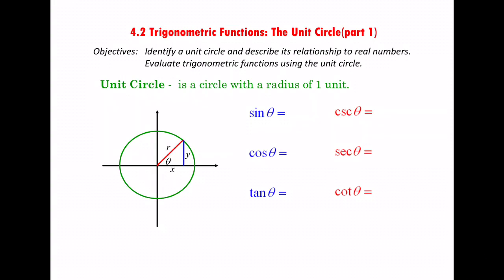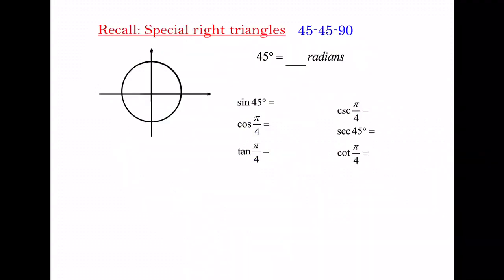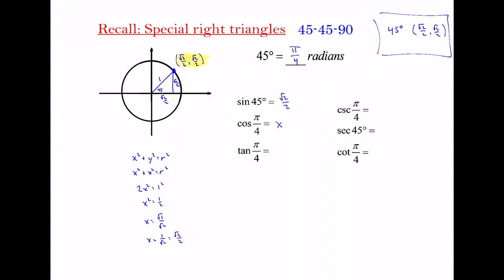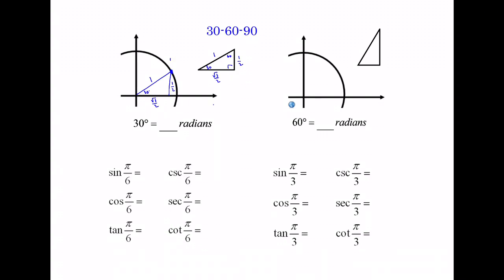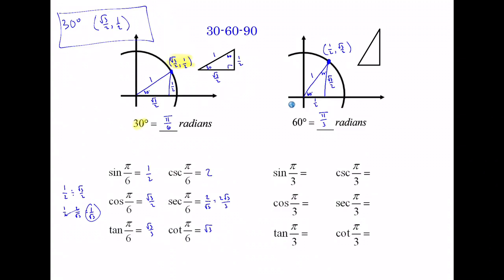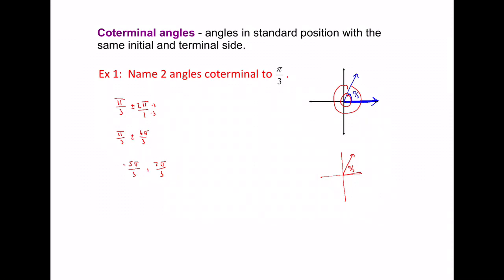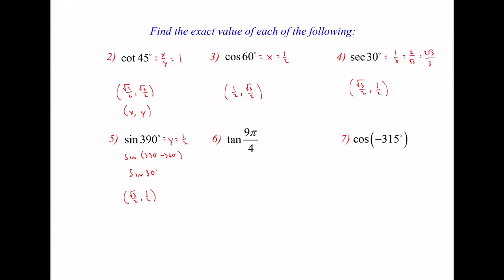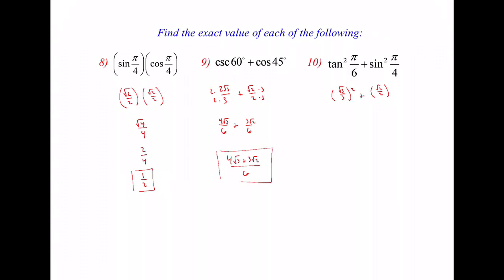4.2 Trigonometric Functions-The Unit Circle(part 1)